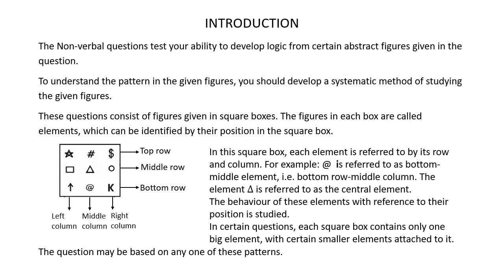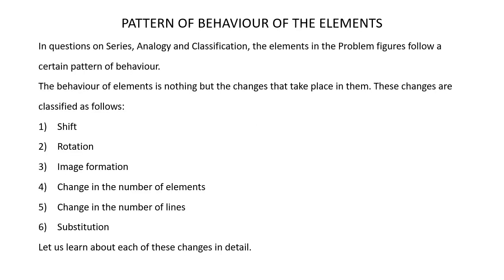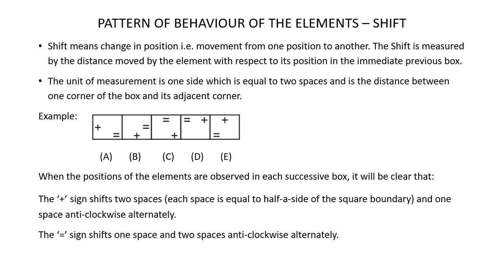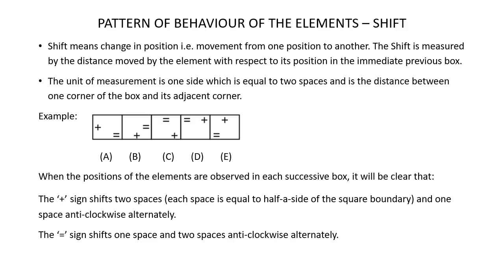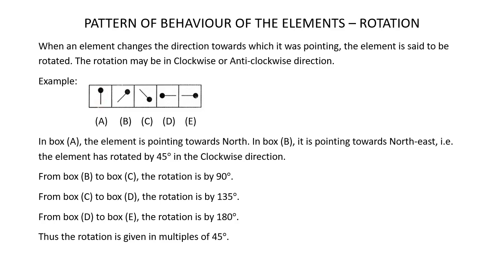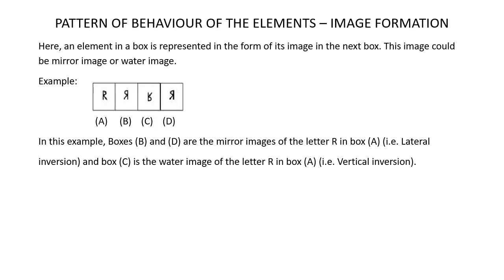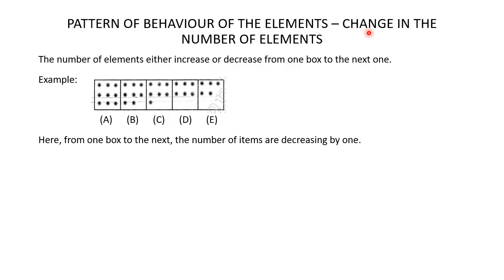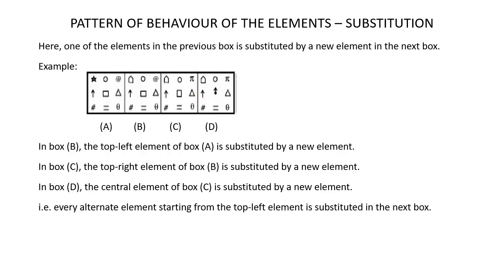Non Verbal Reasoning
(NVLR-1)

📹 Title: Non-Verbal Reasoning: Pattern Recognition, Series, and Classification Techniques for Competitive Exams

📝 Short Description
This video delves into the core concepts of non-verbal reasoning, focusing on analyzing visual patterns, shapes, and figures. It provides essential tips and strategies to improve problem-solving speed and accuracy in exams like government and placement tests.

🔑 Keywords & Descriptions
Non-verbal reasoning - Understanding visual data and patterns to solve problems efficiently. Watch this video to strengthen your reasoning skills for competitive exams.
Pattern recognition - Learning how elements change across sequences of figures. Master pattern identification to crack questions faster.
Series and classification - Techniques to analyze sequences and categorize figures. Improve your logical thinking and accuracy.
Element behavior - Study how shapes and elements shift, rotate, or substitute in patterns. Learn to identify these behaviors for quick problem solution.
Row and column analysis - Using positional references to interpret elements in a grid. Enhance precision in locating and analyzing visual cues.
Visual transformations - Covering mirror images, water images, and rotations. Understand how images change to solve related questions effectively.
Shift and rotation - Techniques to analyze movement and directional changes. Develop skills to identify shifts quickly.
This video is an essential resource for students and aspirants preparing for competitive exams. It explains complex non-verbal reasoning concepts with simple examples, making difficult topics easy to grasp. By understanding these techniques, viewers can solve visual reasoning problems more swiftly and confidently.

📝 Topics Covered
Introduction to non-verbal reasoning and its importance
Types of questions: series, analogy, and classification
Pattern of behavior of elements: shift, rotation, substitution
Image formation: mirror images, water images, and rotations
Change in the number of elements and sides of figures
Analysis of elements based on their position in rows and columns